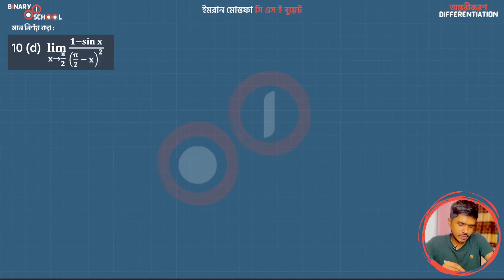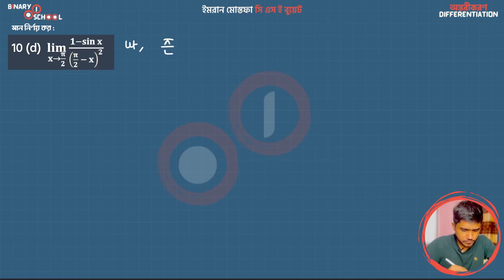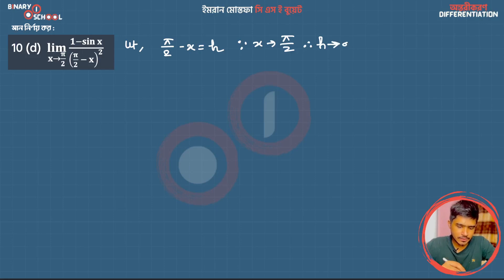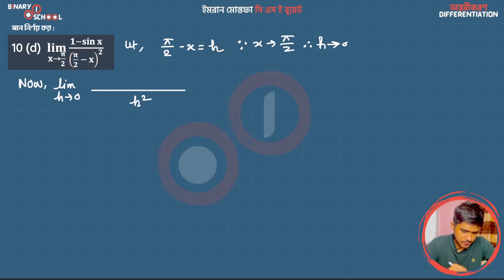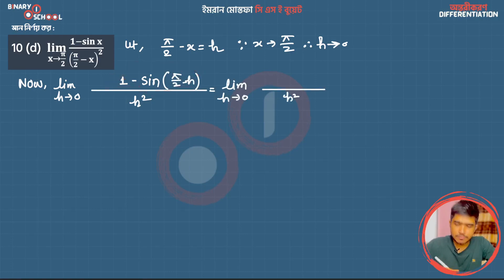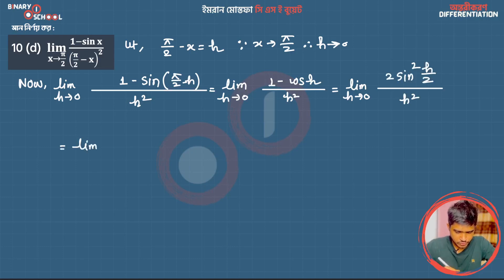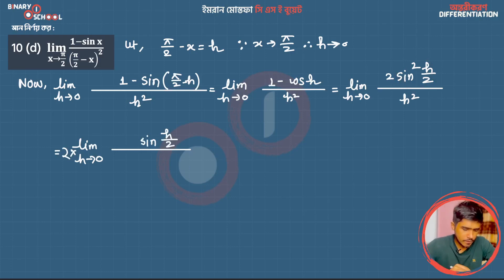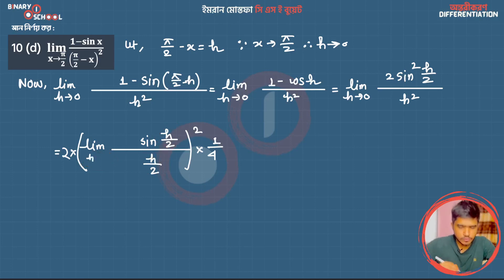M 1 KU Ch 9 A Exc 10 d